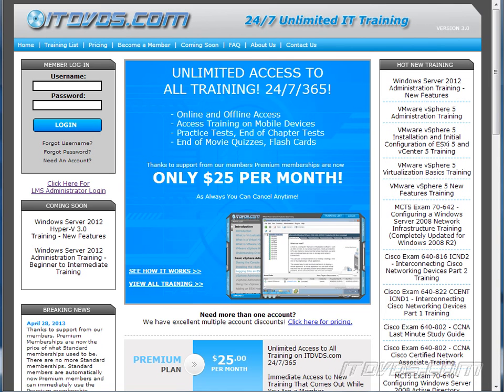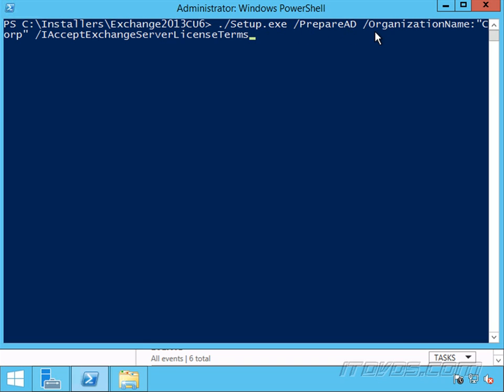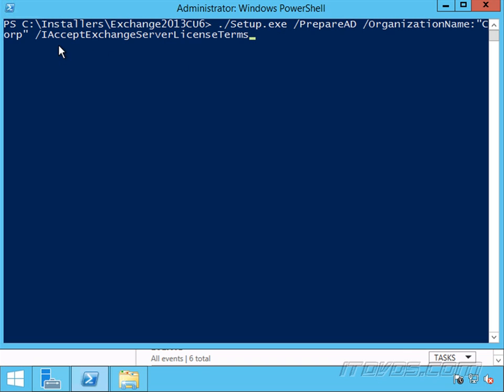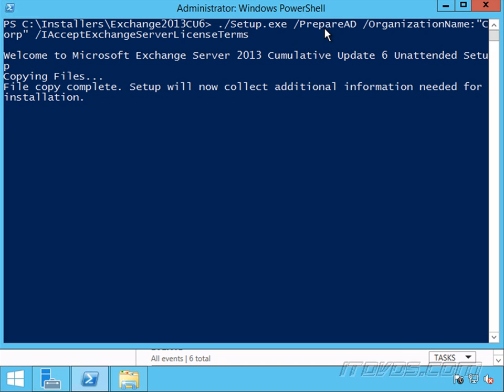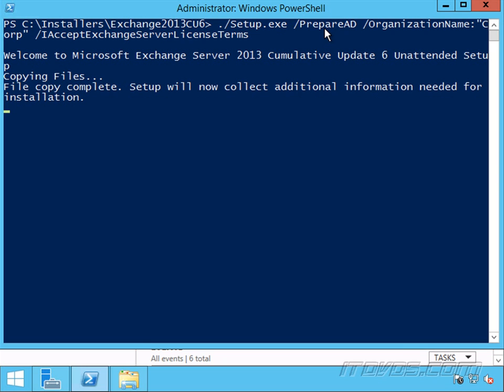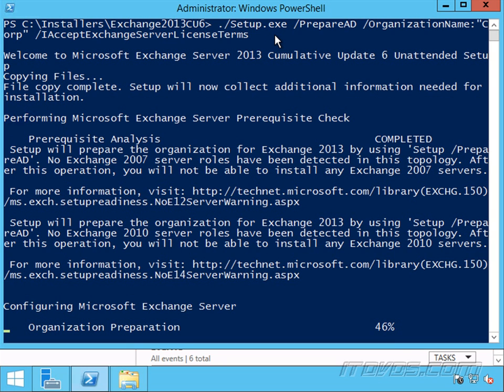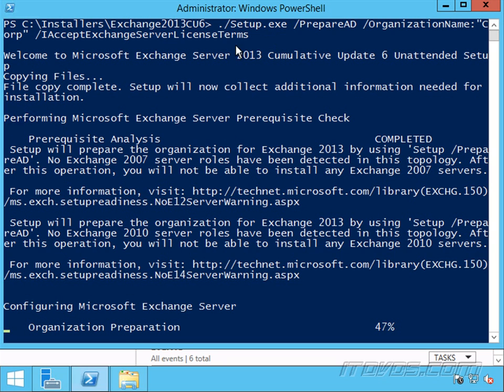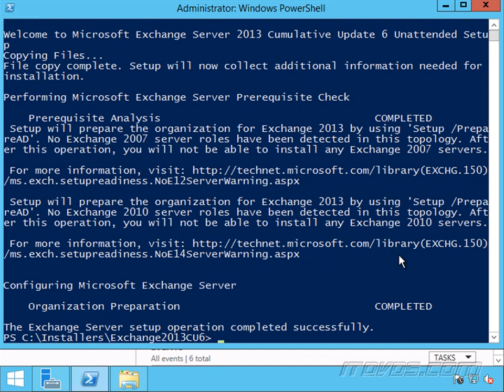Exchange 2013 - Preparing Active Directory Manually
This training is a sample from the training In this sample we go over how to prepare Active Directory Manually for an Exchange 2013 installation or service pack installation.